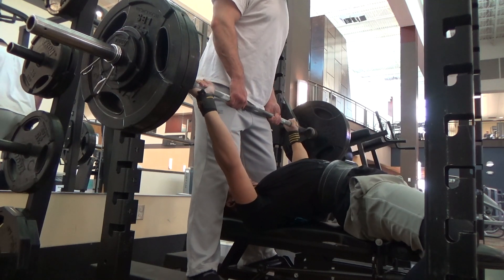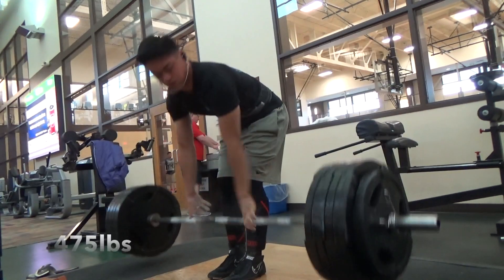Latest PR Attempts | Working On My Weaknesses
My name is Andre Caoili, I am a 19 year old college student. I'm new to powerlifting and competed in my first meet on July 26, 2014 and broke two raw American records and took home two 1st place titles. I want to help anyone who is new or interested in powerlifting, or overall fitness reach their goals.